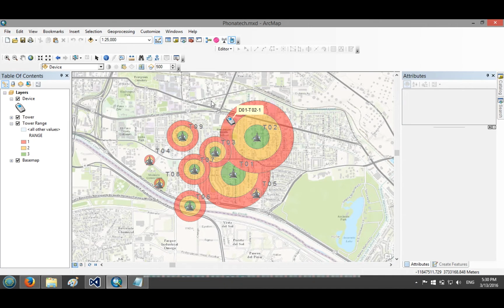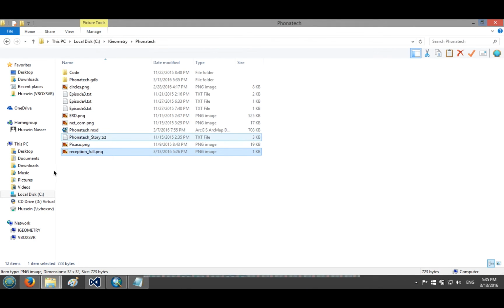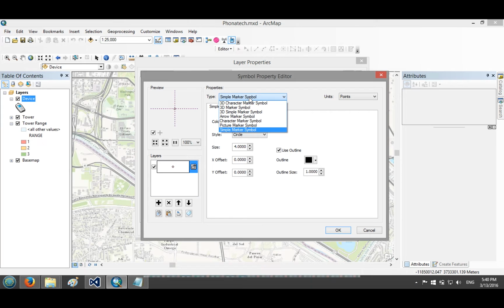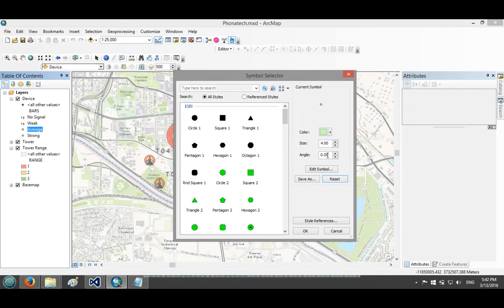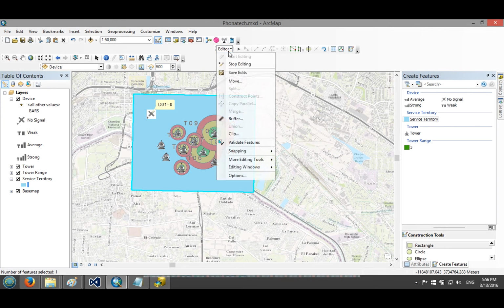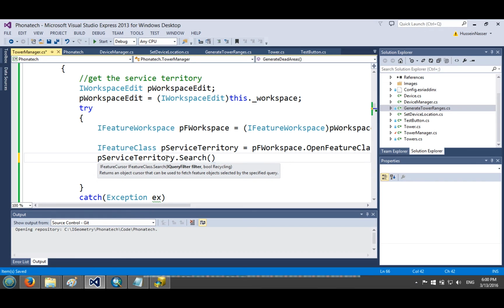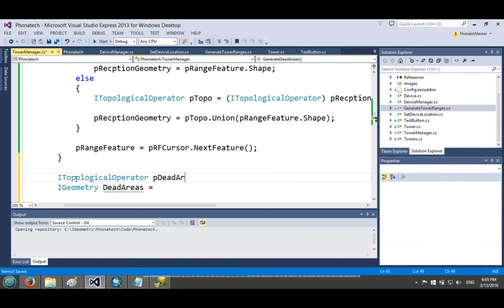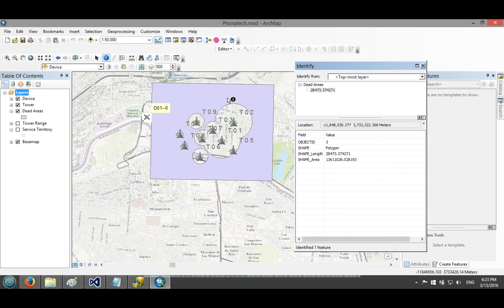ArcObjects by Example C# (IGeometry) - Part 11 - Geometry intersection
We find the areas with no receptions, which we calls dead areas, also some symbology stuff! Short episode

Enjoy y’all

Stay Awesome
-Hussein